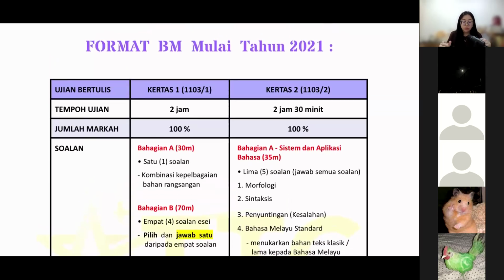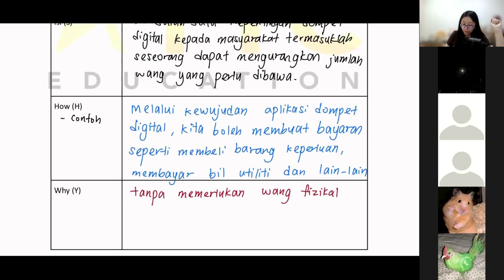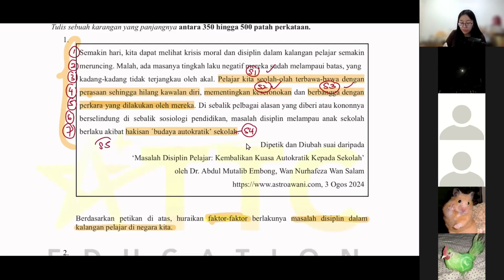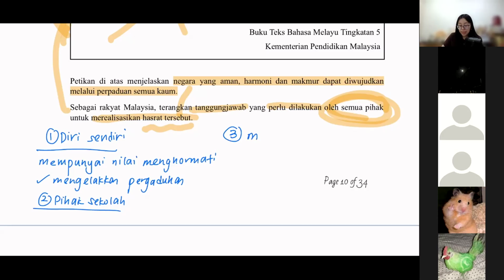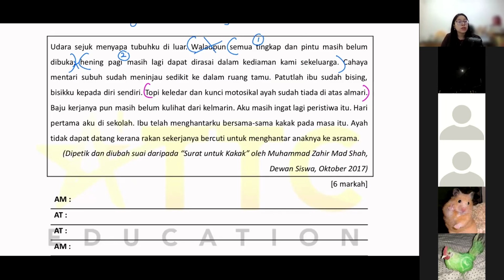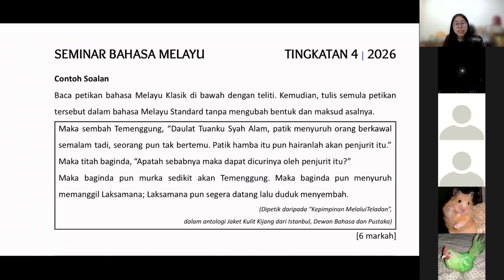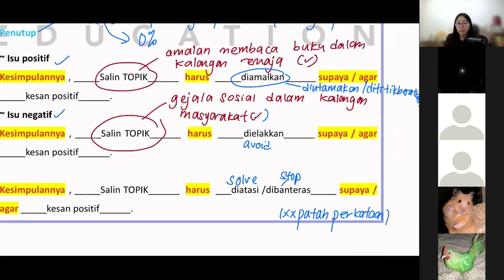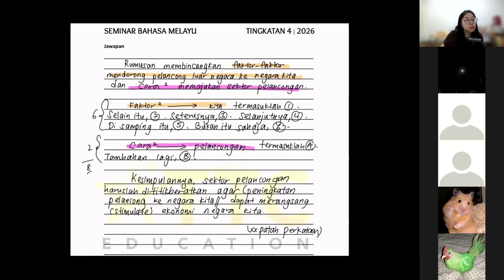TTC BM SEMINAR 2026 - TINGKATAN 4 (ENGLISH CONDUCTED)